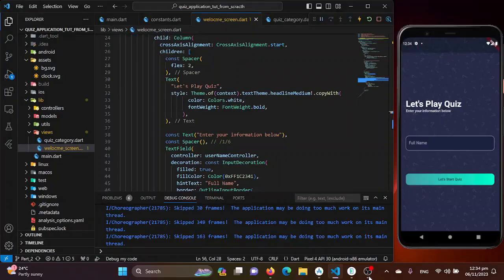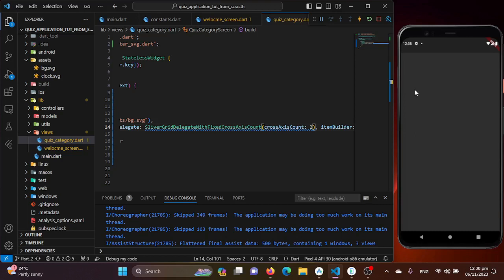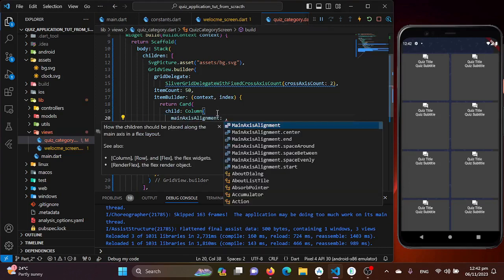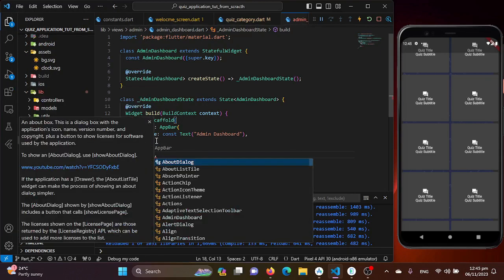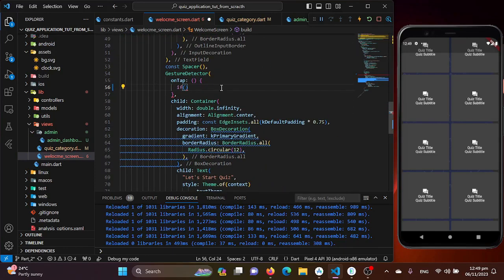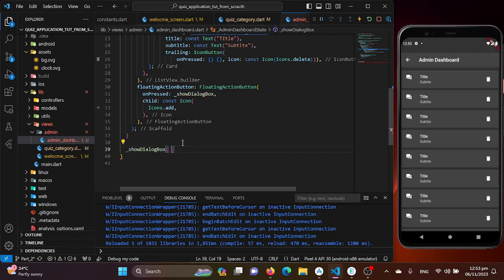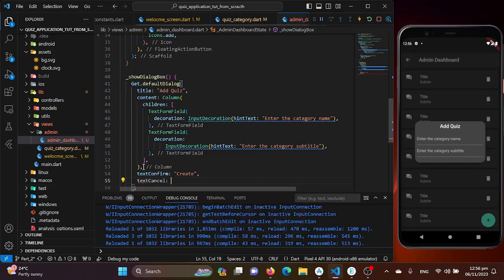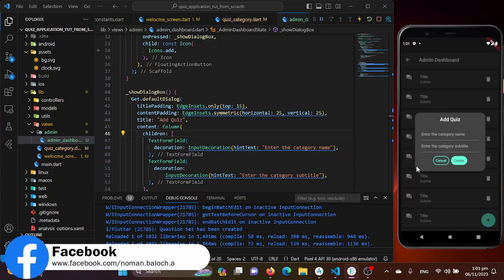Getting Started with Flutter: Building a Quiz App - Designing Quiz Category & Admin Dash (Part 3)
🚀 Welcome to Part 3 of our journey in building a Quiz App with Flutter! In this episode, we're focusing on the design of the Quiz Category selection and Admin Dashboard, two crucial aspects of our quiz application. 🧠

Creating an intuitive and visually appealing Quiz Category selection is vital to engage users, while the Admin Dashboard is essential for managing and creating quizzes. Whether you're new to Flutter or a seasoned developer, this series will guide you through the process of building a dynamic quiz app.

📚 In this third part, you'll learn about:

    📋 Design principles for the Quiz Category selection and Admin Dashboard.
    📱 Crafting an inviting and user-friendly interface.
    🎨 Incorporating branding elements and interactive features.
    🚀 Implementing Flutter widgets for these important sections of the app.

Join us on this exciting journey as we continue building our Quiz App, focusing on the design elements that will make our app not only informative but also engaging and fun to use.

👩‍💻👨‍💻 Join our growing community and equip yourself with the knowledge to bring your app ideas to life. 🚀

📌 Do you have specific design or development aspects you'd like us to cover in the upcoming parts of this series? Share your ideas and feedback in the comments below. Your input shapes our content, and we're here to assist you on your development journey. Happy coding! 💻🌟